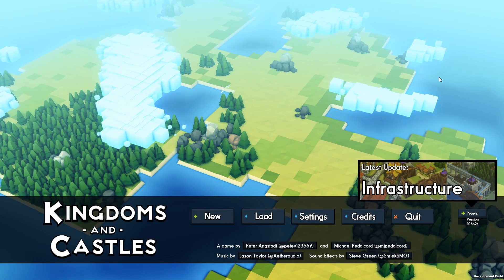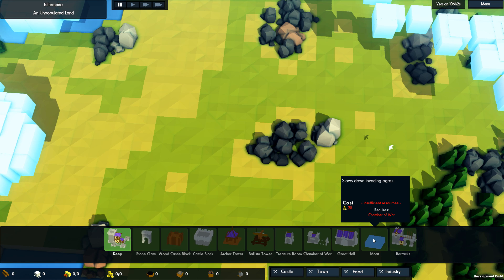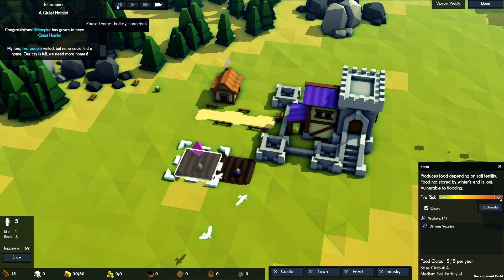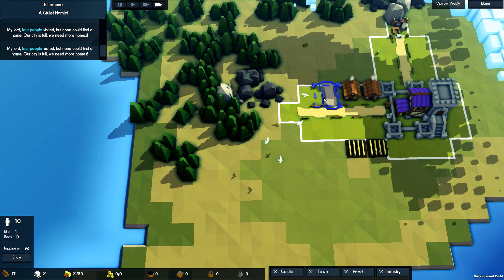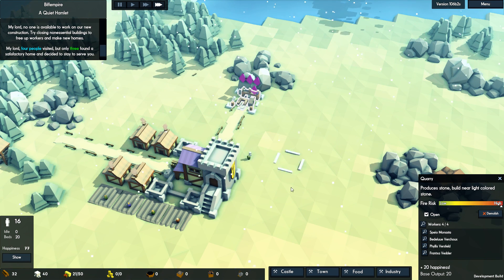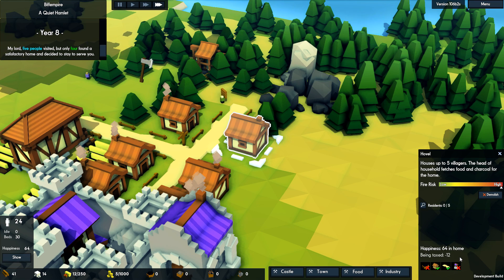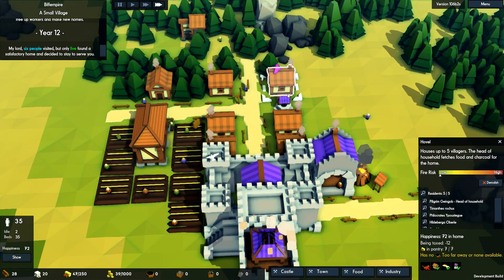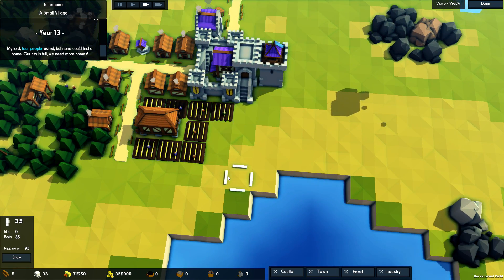Kingdoms and Castles Gameplay: NEW INFRASTRUCTURE UPDATE - Lets Play Kingdoms & Castle #1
NEW INFRASTRUCTURE UPDATE for the great Kingdoms and Castles: Aqueducts & Reservoirs, Statues, Faster Roads, NEW Buildings, Resources & More! Enjoy :-)

➤Kingdoms and Castles NEW FEATURES:

Wooden Walls
You can now build wooden walls. They have a height limit of 3 and cost 7 wood a piece. They can help keep vikings out early, but they are vulnerable to fire and ogres.

Stone Roads
Stone roads are now available to build and can also be placed over the top of existing roads. They increase peasant movement speed 50% over normal roads.

New Statue - Queen Barbara
A new statue is available to impress your peasants. We also added a happiness bonus to both statues.

Noria, Aqueduct, and Reservoir
You can now irrigate the land (soil enrichment)! Build a noria near water to pull water up. Use aqueducts to transport it to your fields, and reservoirs to provide irrigation. An irrigated tile allows you to farm it regardless of underlying soil type and provides a bonus crop yield to tiles that are already fertile. Aqueducts and noria cost gold to maintain.

Fire Changes
Now only buildings with fireplaces can spontaneously catch fire, and if you have good well coverage you can reduce the risk of fires spreading to zero.

Tune Food and Time
We’ve increased the length of an in-game year by 50%. We’ve also re-tuned food production and consumption rates. This has the effect of allowing people more time to transport food, which should reduce the cases of heads of household being unable to keep up with demand due to long travel times.

UI Updates
The building information UI is now docked at the left corner of the screen (speed controls are in the top left now), and has received an overhaul. You can now see how much a building is at risk of catching fire if a something is burning nearby. We also added a list of everyone living and working in the building as well.

There’s also a new highlight effect on building selection!

Make sure your peasants are fed in the winter and healed of plagues. Build churches to keep them from despair and taverns to keep them happy. You can even throw festivals if you've built a town square!

Send out wood cutters to collect wood, set up stone quarries to build your castes, and farm the land efficiently so your town can grow and thrive.

Use a powerful castle building system to create walls and towers to defend against the viking threat.

Castles are constructed using blocks which can be placed anywhere. Towers and walls are dynamically created based on how you stack and arrange them. You can place archer towers and other weapon emplacements, their range is affected by the height of the their tower.

The castle building system is very flexible and allows all sorts of castle designs. You can try many different layouts to best protect your kingdom and express your glory and power as a king or queen.

A realistic tree growth algorithm simulates the forests. Depending on your needs, wood cutters can clear cut or responsibly manage your forests.